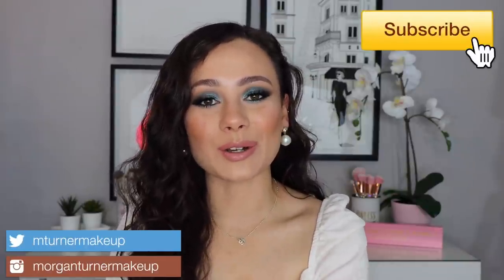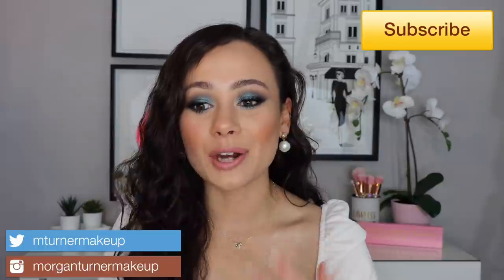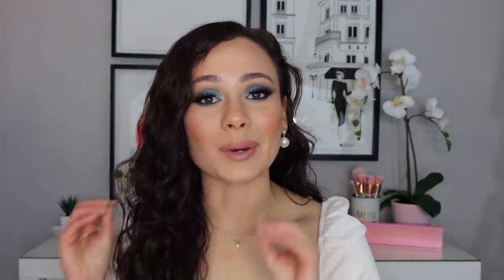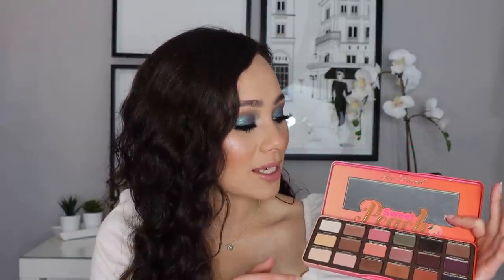Palettes I Need to Declutter, But CANT (I'm weak)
Hi guys! In today's video I am talking about some eyeshadows that have been on the chopping block for quite some time now, but I still cannot seem to bite the bullet and just get rid of them, and here's why!

What I'm Wearing:
Smashbox Photofinish Primerizer
Maybelline Superstay Foundation (Classic Ivory)
Maybelline Superstay Full Coverage Concealer
Coty Airspun Powder
Benefit Precisely My Brow (4)
Charlotte Tilbury Filmstar Bronze & Glow
Tom Ford Last Dance Quad (No Longer Available :( )
Colourpop Creme Gel Liner in Showdown
Essence What The Fake Mascara
Lilly Lashes in Gaia (No Longer Available)
NARS Overlust Palette
Dose of Colors Nude Chica (No Longer Available)
Bobbi Brown Crushed Liquid Lip in Hippy Shake